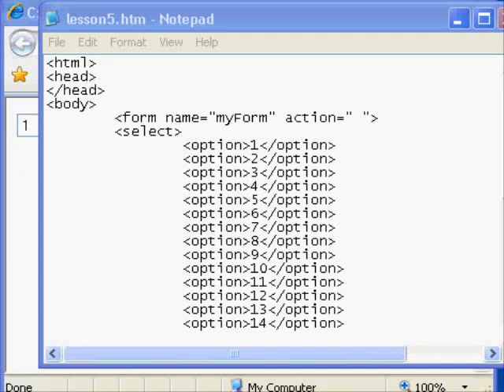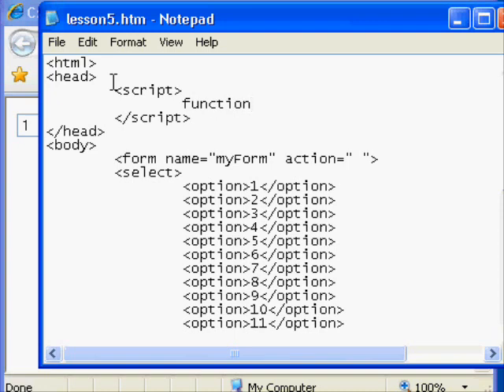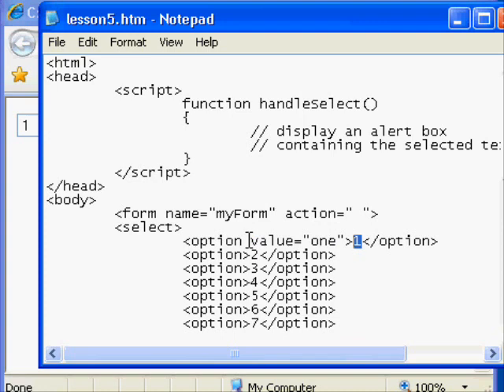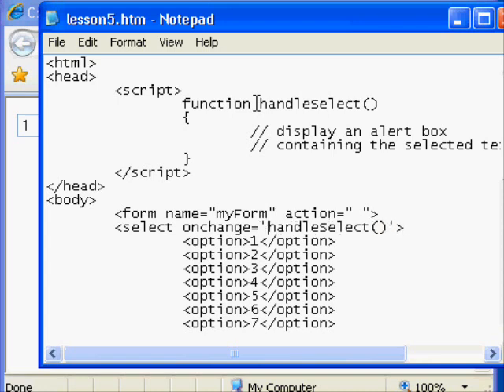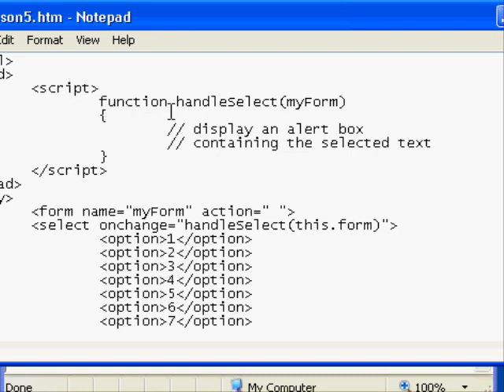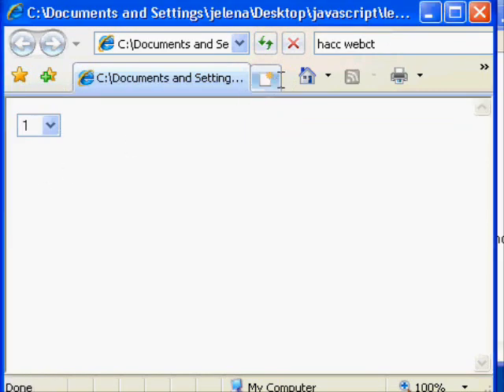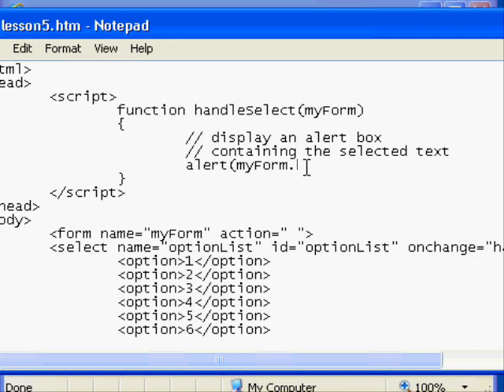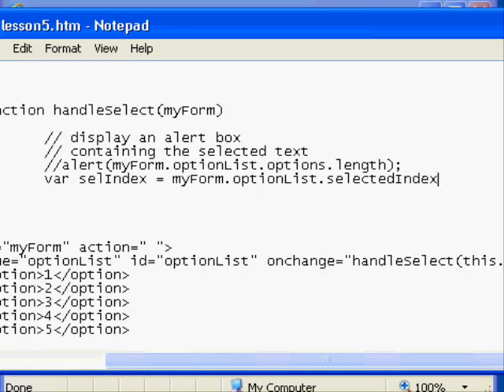Javascript: Handling the SELECT onchange event (Part 1 of 2)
Overview of associating a JavaScript event handler with the HTML SELECT element's onchange event.